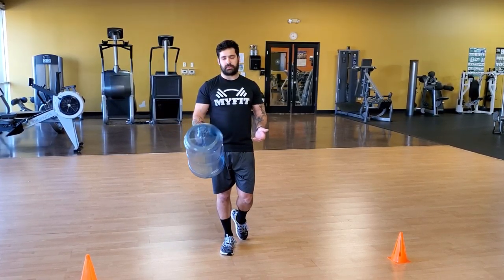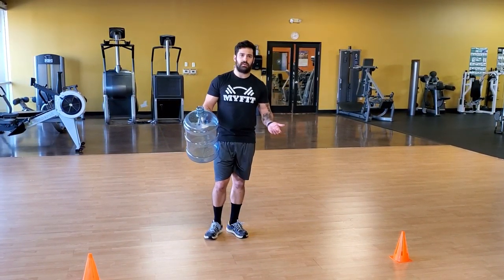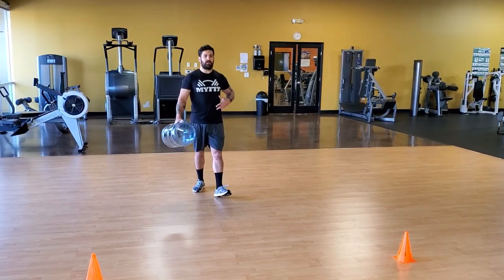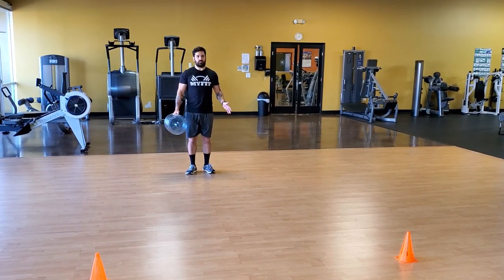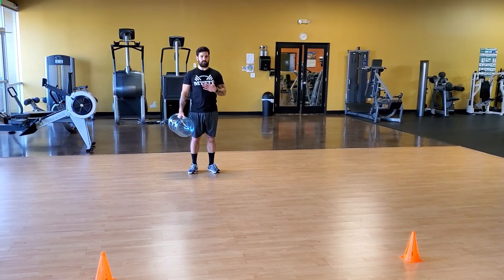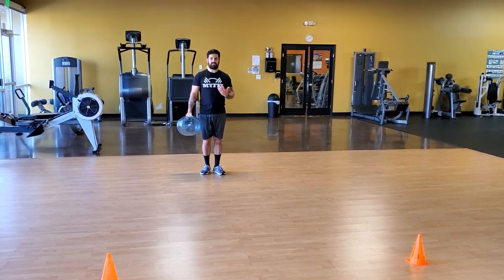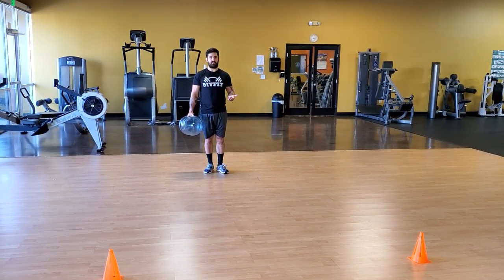Water Jug Farmers Carries (CORRECT FORM): myFit Personal Training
20200319_144057.mp4

Current Team:
Logan Torres
David Lacayo
Jesse Smith
Marina Delgadillo